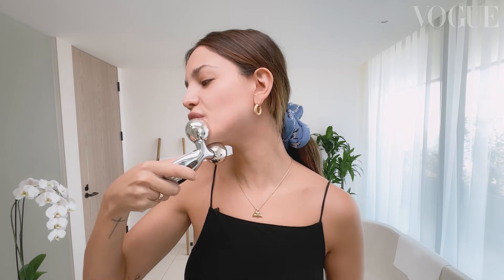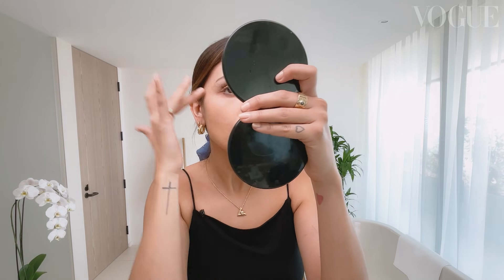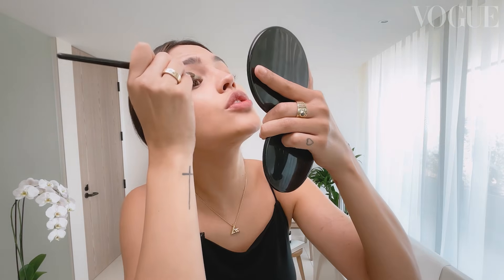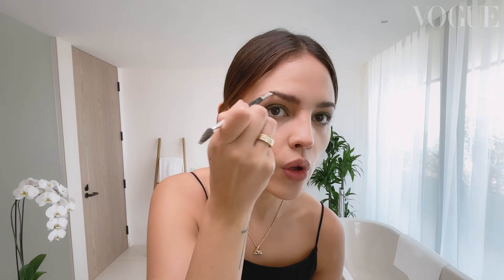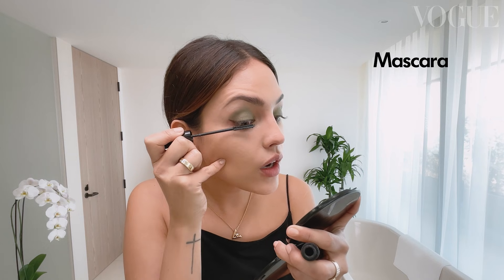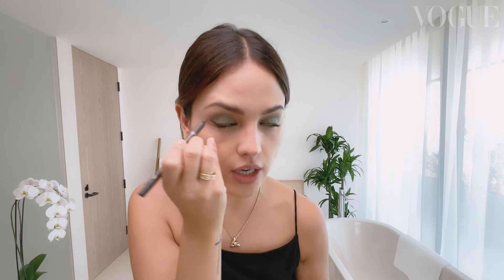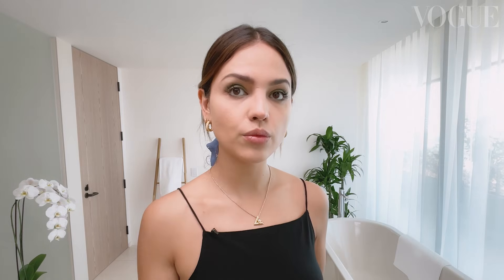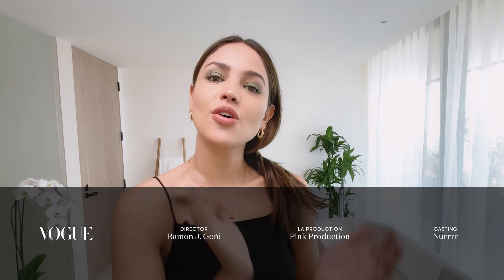Eiza González’s Guide to a Day-To-Night Bright Summer Eye | Beauty Secrets | British Vogue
Mexican actor and star of Godzilla Vs Kong Eiza González provides a step-by-step guide to achieving the perfect day-to-night bright summer eye in British Vogue's Beauty Secrets. The Baby Driver actor shares her hydration-focused skin preparation, her secret to the perfect base and her tricks for enhancing her eyes with colourful eyeshadow. González uses "copper colours" to make her eyes pop and a soft, brown eyeliner for her cat-eye flick, before completing her summer-eye tutorial with a dusting of blusher on her cheekbones, temple and under-eye for that perfect blended finish.